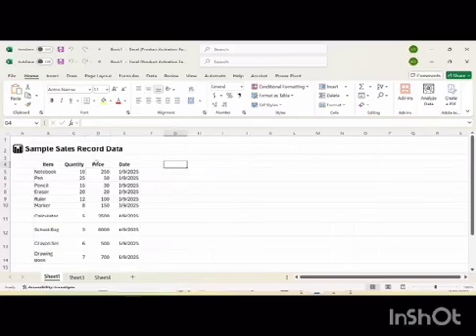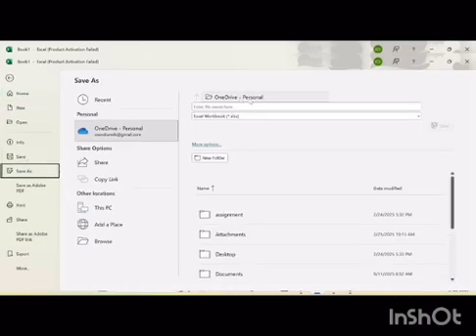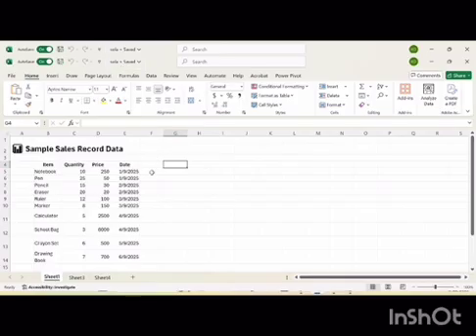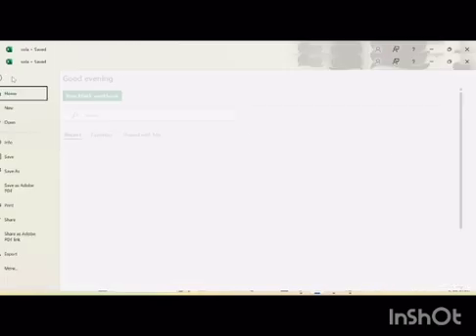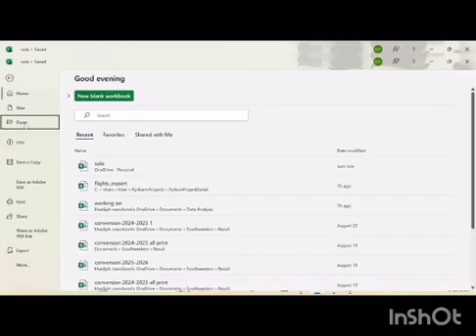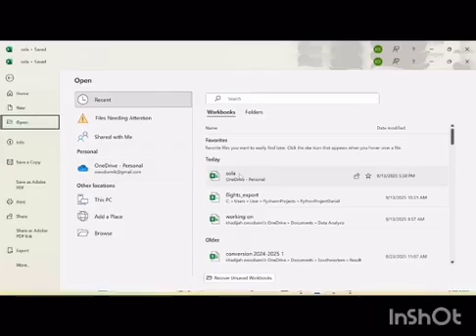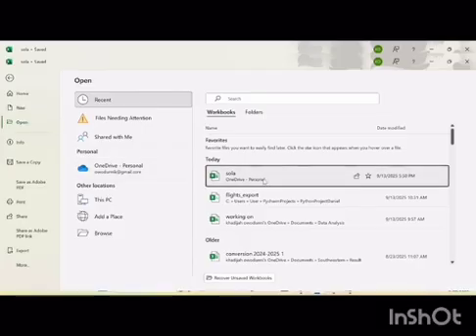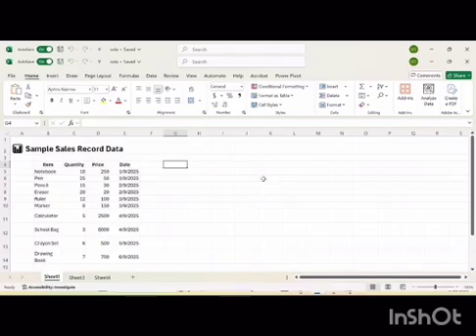How to format in Excel Data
Creating tables and formatting data in Ecxel